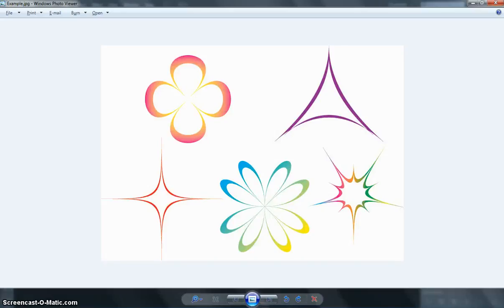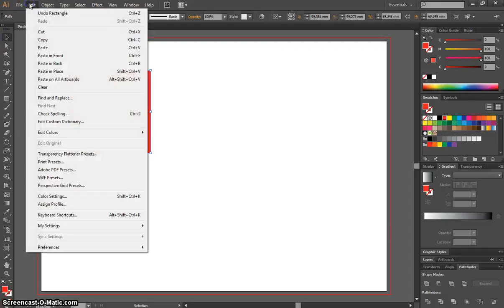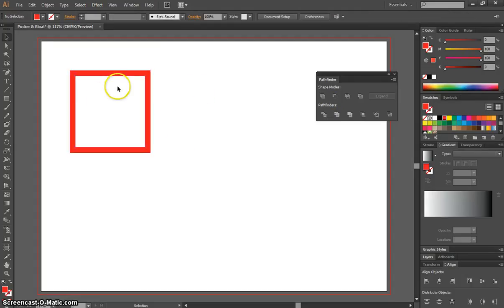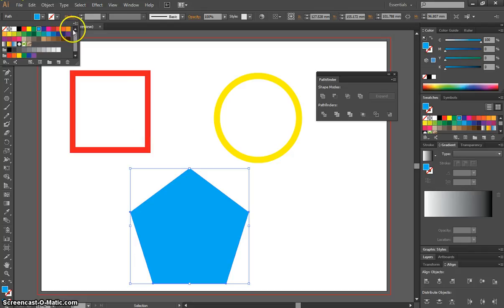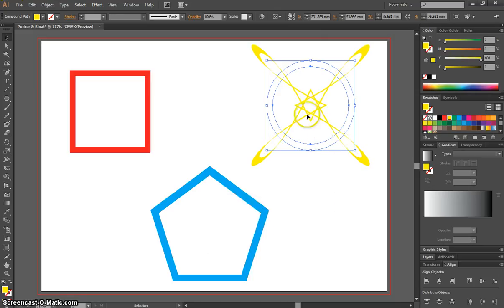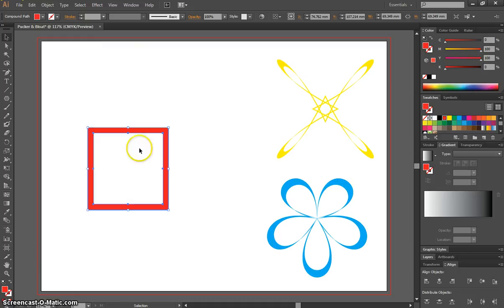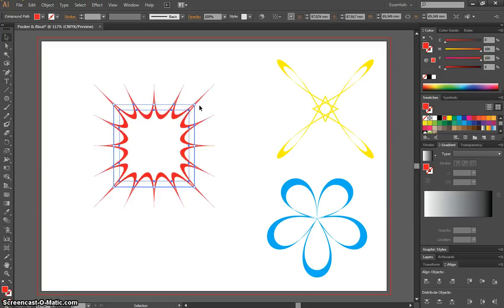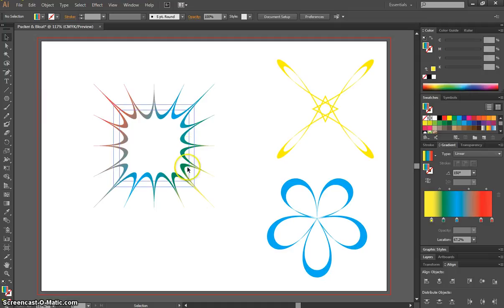Use the Pucker & Bloat Effect in Adobe Illustrator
Learn how to create cool shapes in Adobe Illustrator by applying Pucker and Bloat effects.